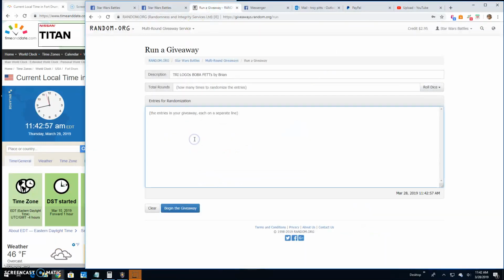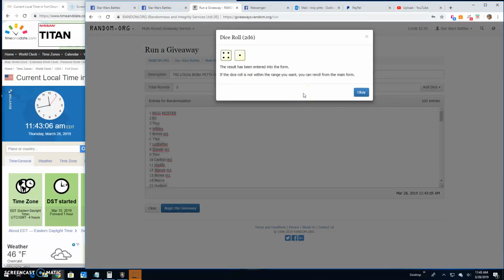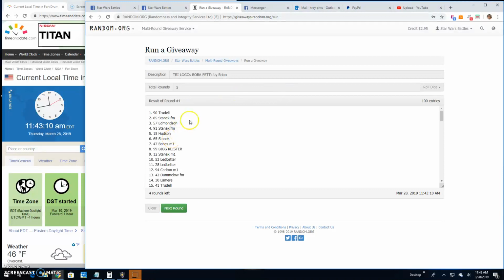TRI LOGOs BOBA FETTs by Brian